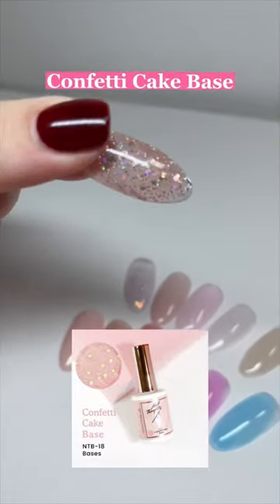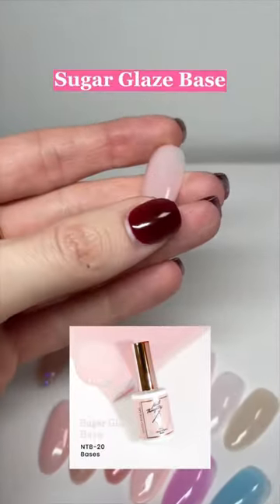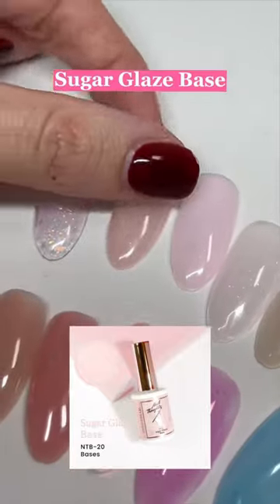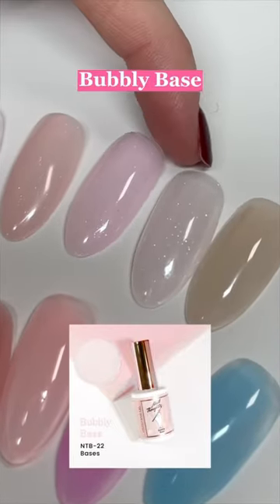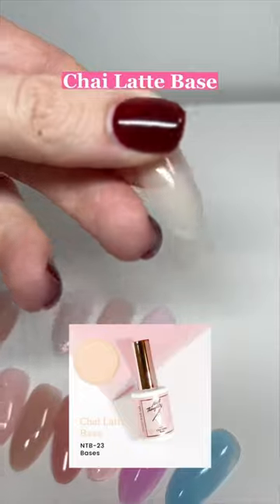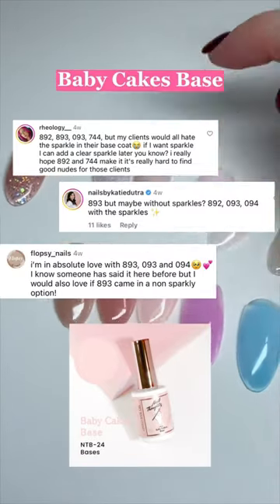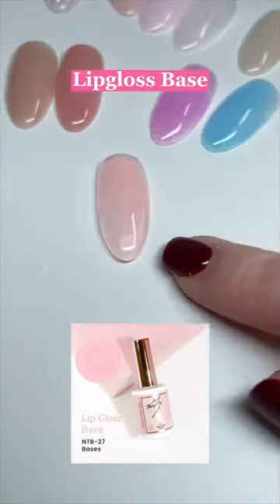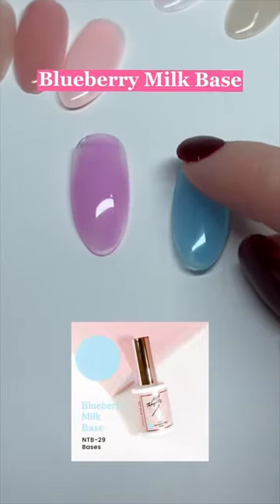tinted base gels REVEAL!!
NEW TINTED BASES!

Here is my website where you can browse all of my gel products!